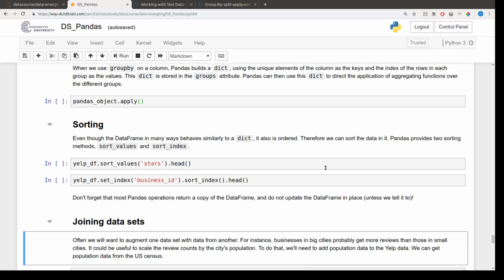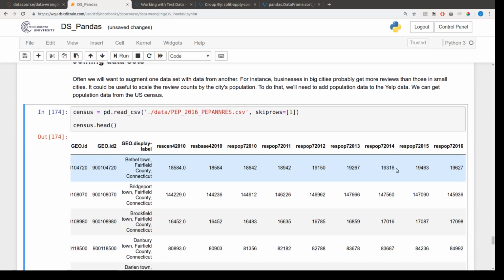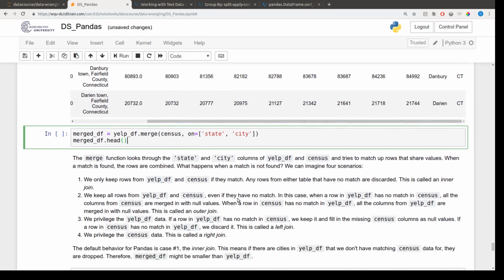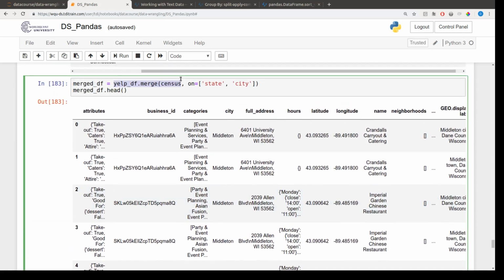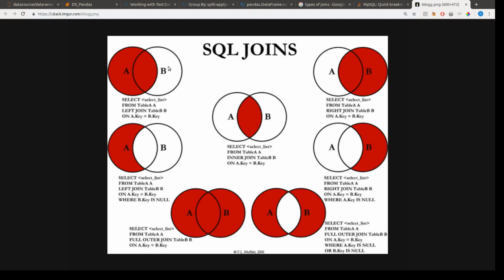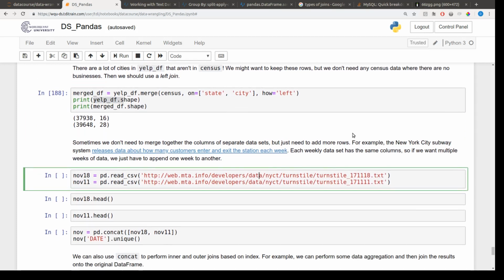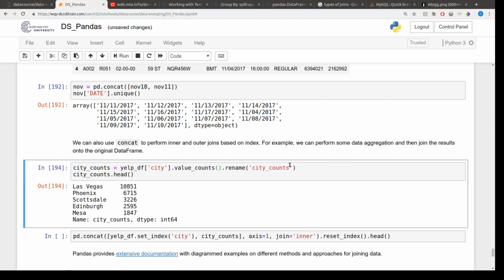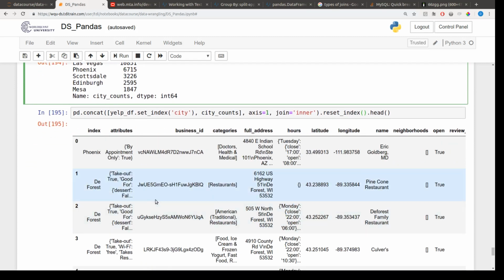Unit I: 5.1.6 Joins & Multiple DataFrames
Joining together multiple data sources based on shared fields or indices.